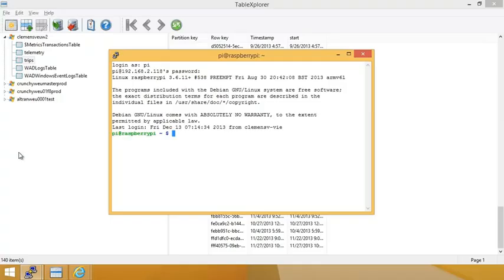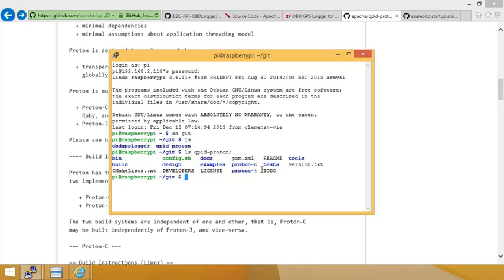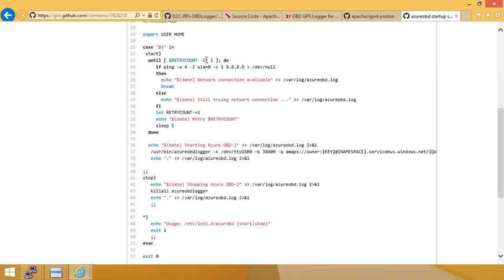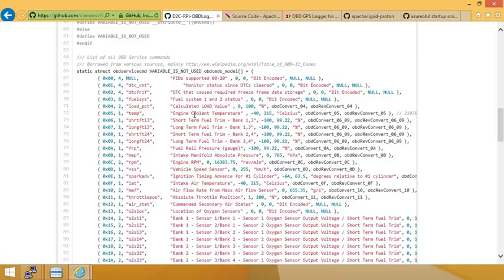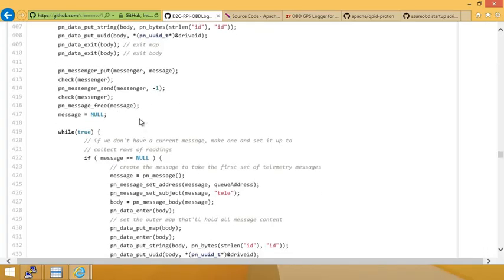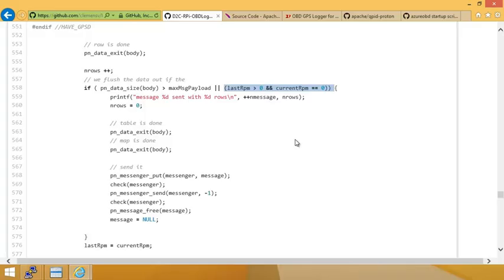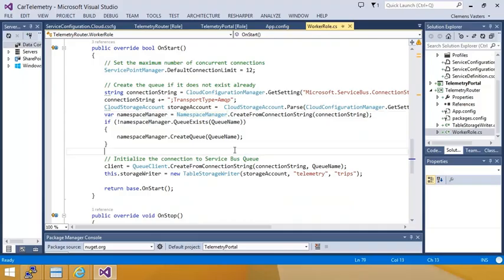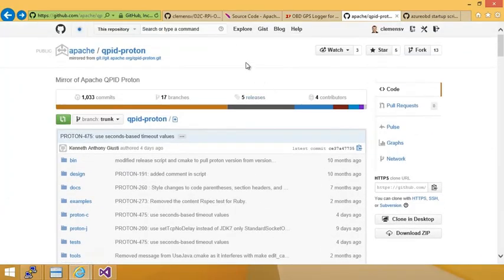Ch9 Archive: Device to Cloud, Part 8: The Pi Code. OBDII to AMQP to Cloud. (2013-12-13)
This is the last (numbered) episode in this series and I'm showing you the code that runs on the Pi in my car as well as the server side code that pumps the data into storage. Mind that the code is built for demo/explanation purposes, so it's not as robust as production code would be and it's missing retry and failure detection logic.

See you next year with a new set of episode and have great holidays!